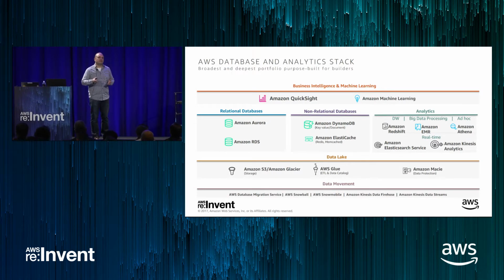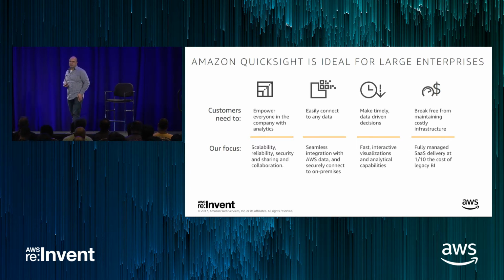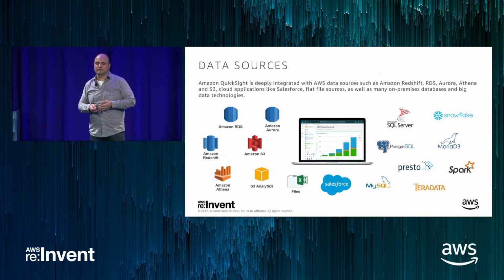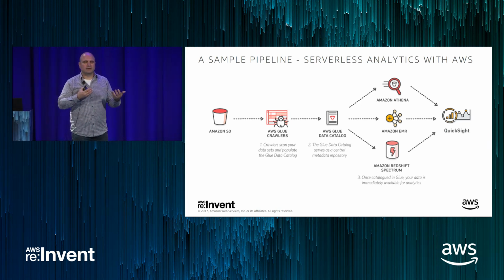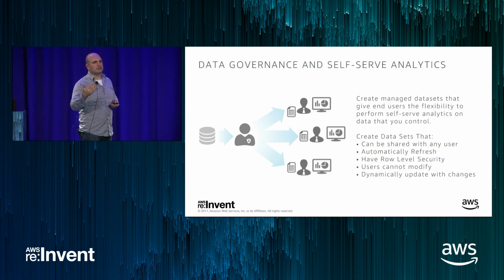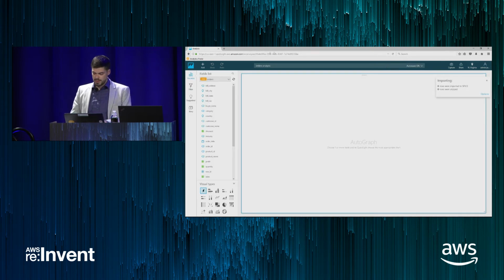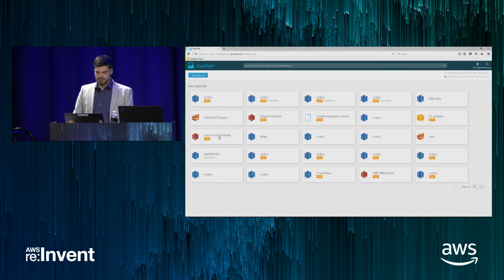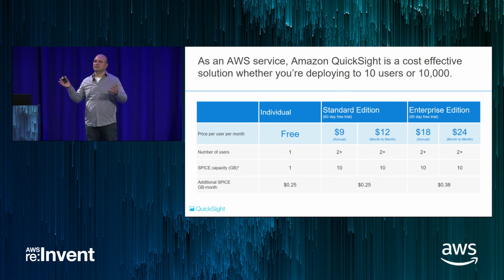AWS re:Invent 2017: Deploying Business Analytics at Enterprise Scale with Amazon Qui (ABD311)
One of the biggest tradeoffs customers usually make when deploying BI solutions at scale is agility versus governance. Large-scale BI implementations with the right governance structure can take months to design and deploy. In this session, learn how you can avoid making this tradeoff using Amazon QuickSight. Learn how to easily deploy Amazon QuickSight to thousands of users using Active Directory and Federated SSO, while securely accessing your data sources in Amazon VPCs or on-premises. We also cover how to control access to your datasets, implement row-level security, create scheduled email reports, and audit access to your data.